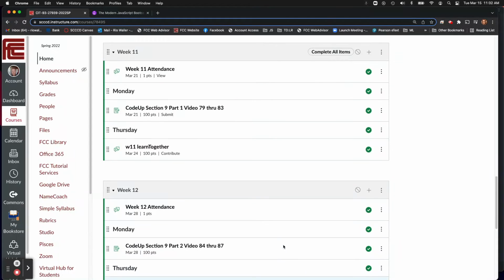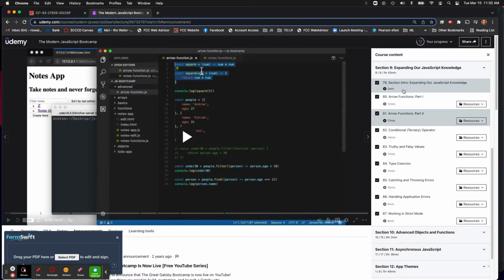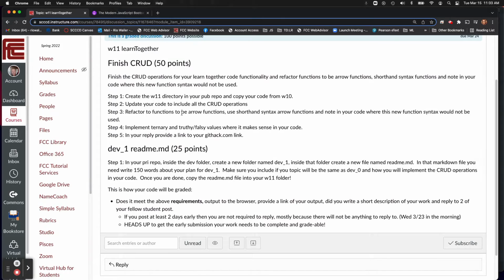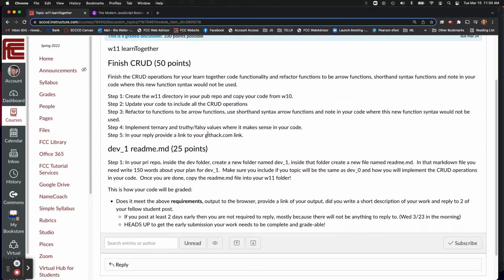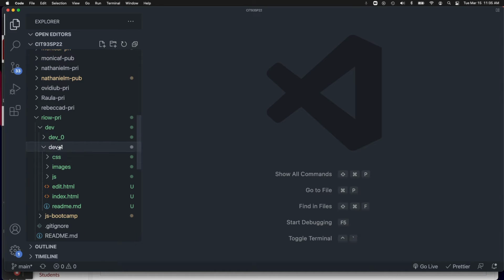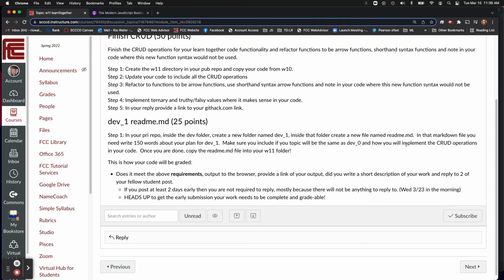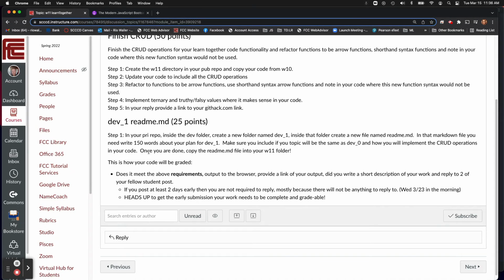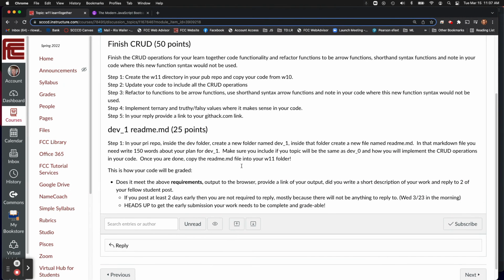CIT93SP22 - Week 11 Learn Together